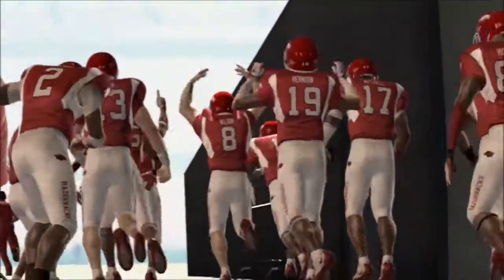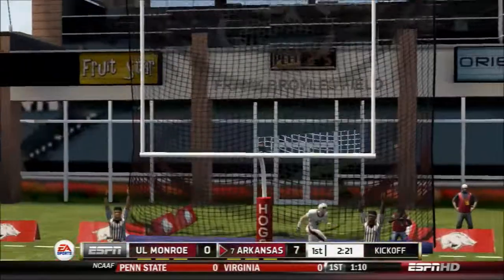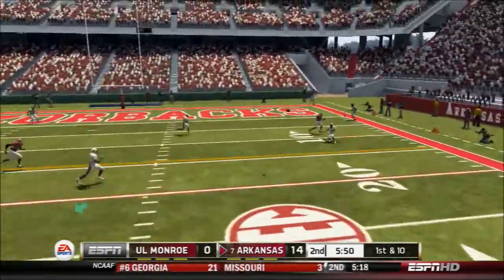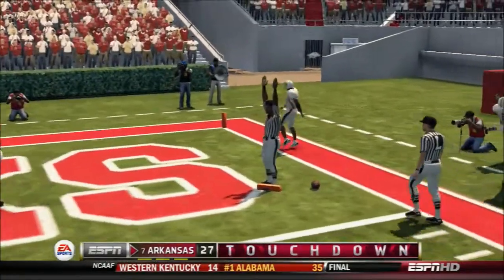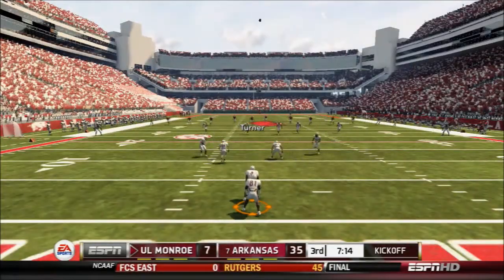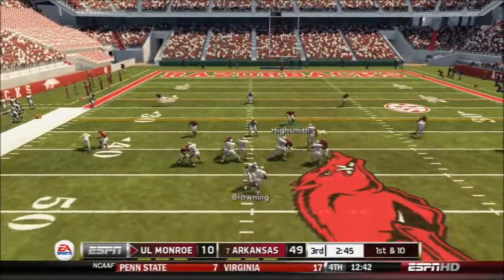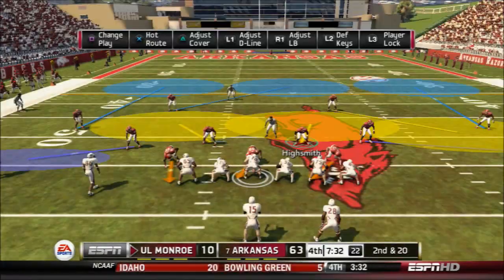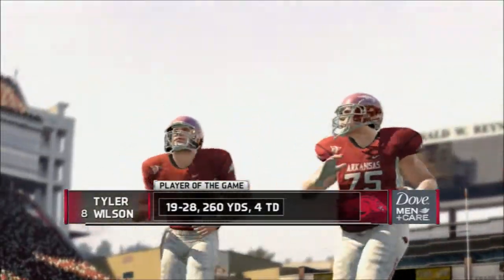NCAA 13 Arkansas Razorbacks Dynasty game 2 vs Louisiana-Monroe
This is my Razorbacks dynasty vs the University of Louisiana-Monroe Warhawks.

Here's my settings and sliders:
Skill - Heisman
Injuries - On
Fatigue - On
Quarter Length - 9 Minutes
Play Clock - On
Game Speed - Slow
Player Min Speed Threshold - 15
H.F.A.E - On
Ice the Kicker - On

Offsides - 85
False Start - 59
Holding - 54
Facemask - 57
Off. Pass Interference - 100
Def. Pass Interference - 100
Clipping - 56
Intentional Grounding - 100
Roughing the Passer - 53
Roughing the Kicker - 60

User/CPU
QB Acc. - 10/15
Pass Blocking - 45/45
WR Cathing - 45/40
RB Ability - 50/55
Run Blocking - 45/50
Pass Coverage - 25/25
Pass Rush - 20/30
Interceptions - 40/40
Rush Def. - 25/20
Tackling - 40/25
FG Power - 55/55
FG Accuracy - 40/40
Punt Power - 50/55
Punt Accuracy - 40/40
Kickoff Power - 40/40

Auto Subs:
QB Sub In/Out - 40/45
RB Sub In/Out - 85/90
WR Sub In/Out - 80/85
FB/TE Sub In/Out - 75/80
OL Sub In/Out - 40/45
DT Sub In/Out - 80/85
DE Sub In/Out - 80/85
LB Sub In/Out - 60/65
CB Sub In/Out - 65/70
S Sub In/Out - 65/70